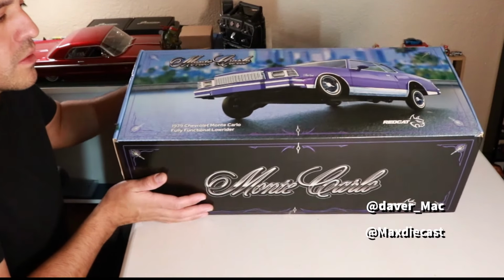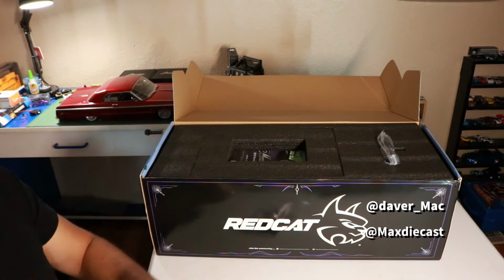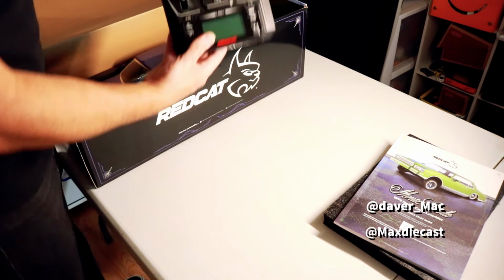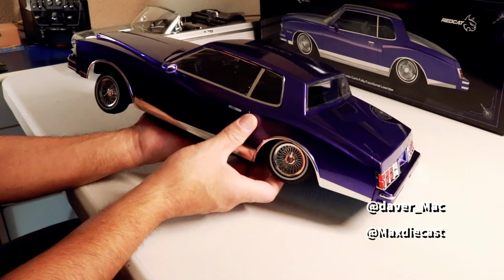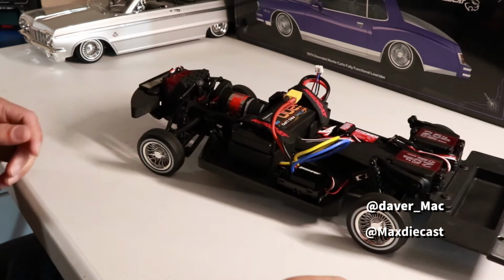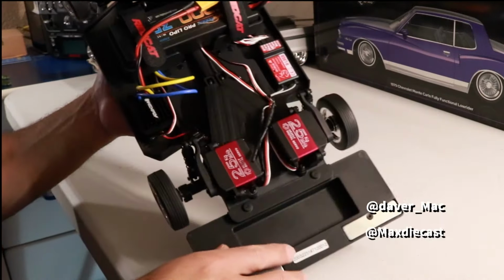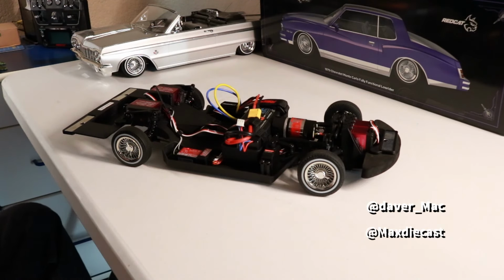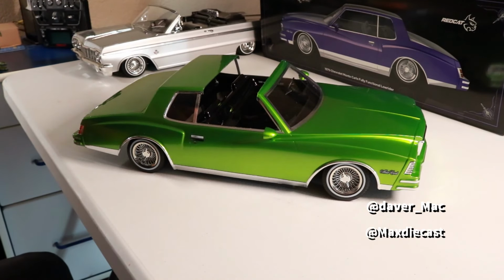"79 Monte Carlo unboxing REDCAT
quick unboxing of the newest release from REDCAT RACING.
The '79 Monte Carlo shows up with the front back and side to side motion.
this will be a favorite among all RC customizers.